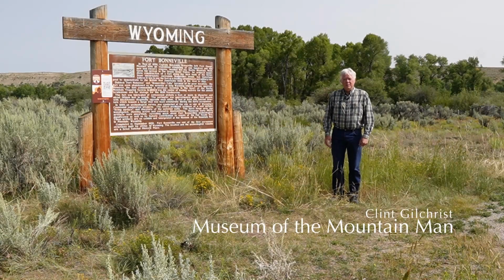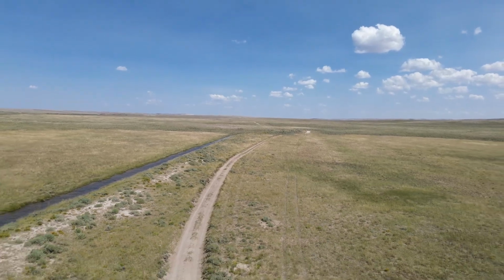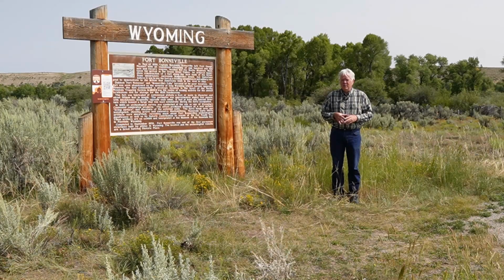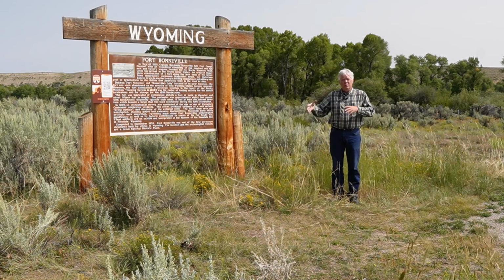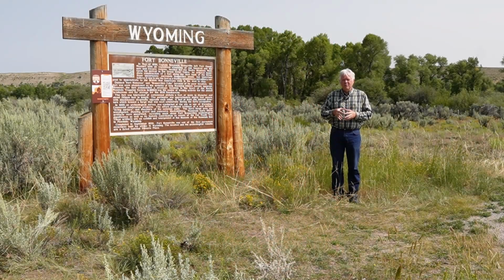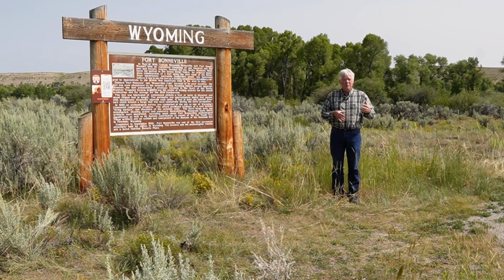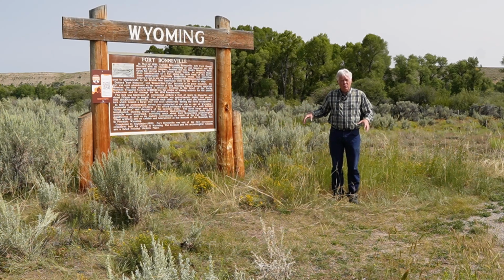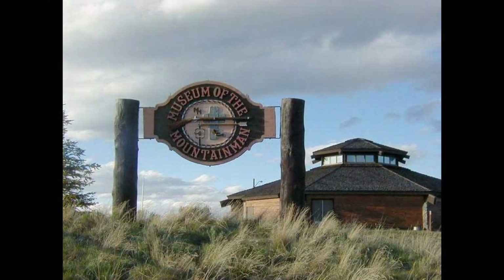Benjamin Bonneville and the first wagons west!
In May 1832, Captain Benjamin Bonneville embarked from Fort Osage in western Missouri, leading the initial caravan of wagons bound for Wyoming. Accompanied by mountain man Joseph Walker and a contingent of 110 men, they arrived at the Green River near Pinedale, Wyoming, by August. There, they erected a fur trading post, christened Fort Bonneville, though the local mountain men humorously dubbed it "Fort Nonsense."

Join OCTA on a visit to this historic site, where Clint Gilchrist, Executive Director of the Museum of the Mountain Man, will guide us through a crucial chapter in the shaping of the western United States.

The Oregon-California Trails Association is the pre-eminent guardian and promoter of the inspirational story of the 19th century westward migration, which is unique in world history.  Our mission is to protect the Historic Emigrant Trails legacy by promoting research, education, preservation activities and public awareness of the trails, and to work with others to promote these causes.